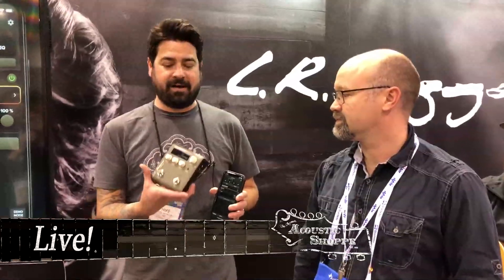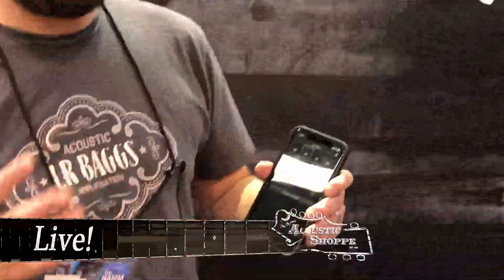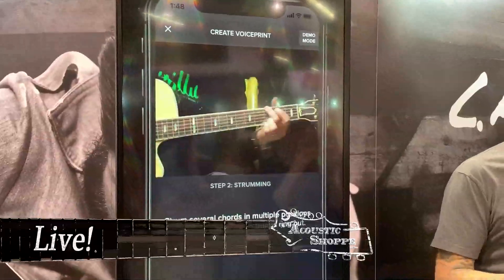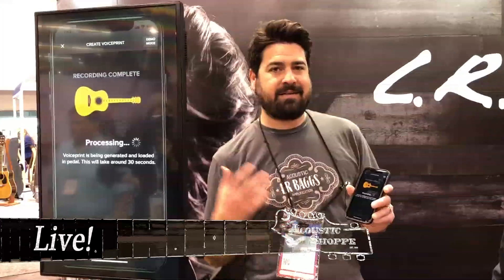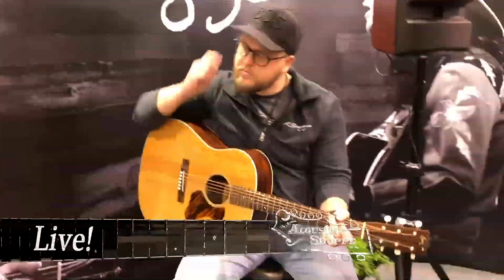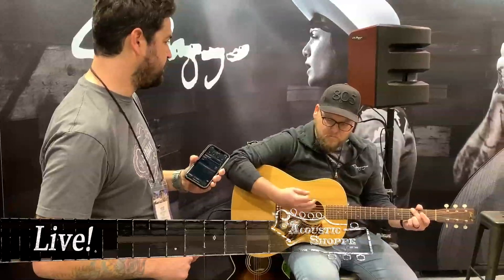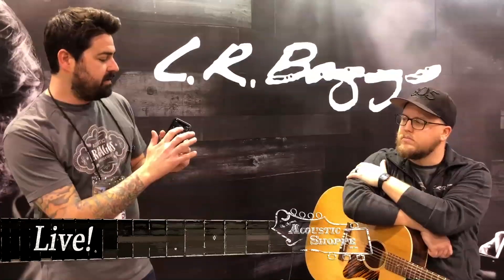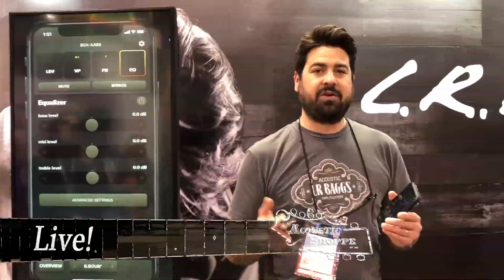LR Baggs' new SoundScape pedal love at NAMM Show 2020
LR. Baggs newest innovation "SoundScape" live at nammshow

(the original live stream had a few dropouts due to overloaded wifi, so we re-uploaded)